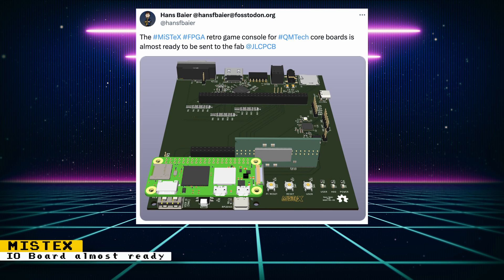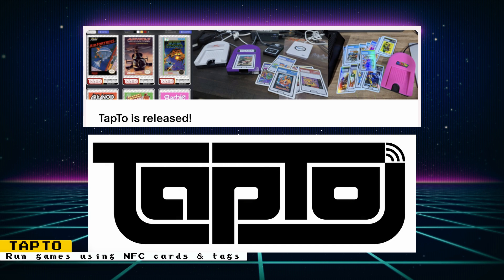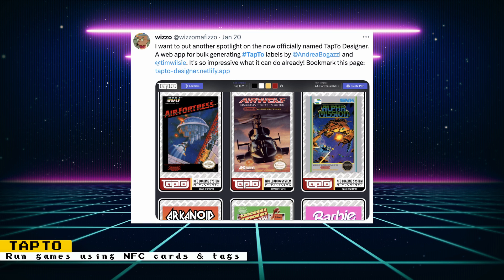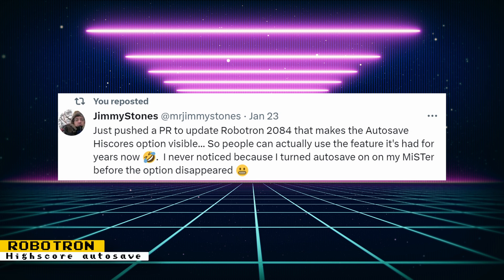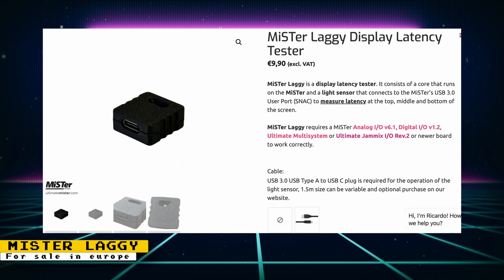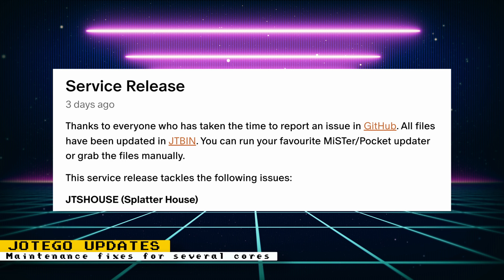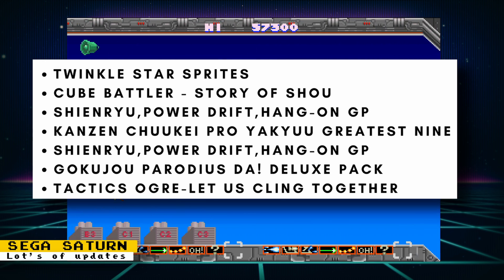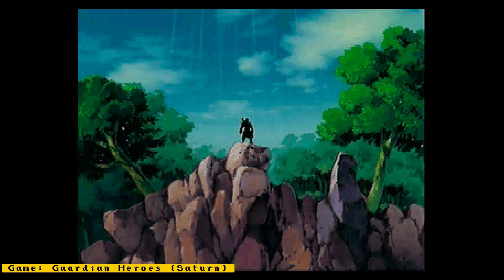MiSTer FPGA News - GroovyMiSTer, Sega Saturn, N64 & More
Sources

Chapters:
0:00:00 Intro
0:00:22 1 - MiSTex
0:01:24 2 - TapTo
0:02:08 3 - Groovy MiSTer
0:02:48 4 - Robotron
0:02:59 5 - Nintendo 64
0:03:21 6 - MiSTer Laggy
0:03:43 7 - Jotego Service Releases
0:04:37 8 - MiSTer FPGA Discord Game Challenge
0:04:49 9 - Sega Saturn